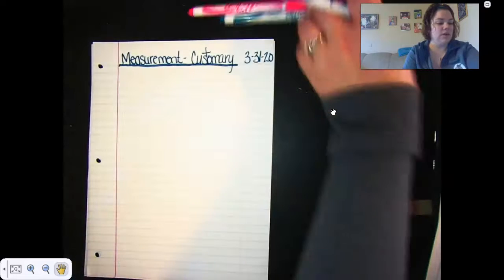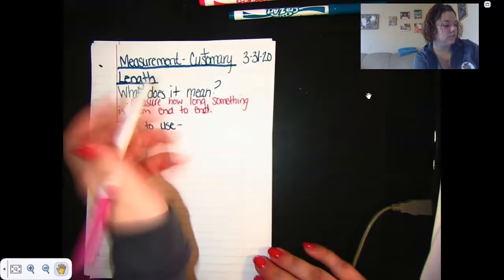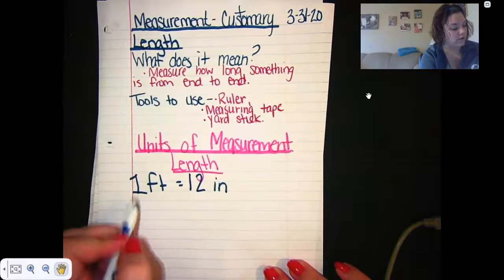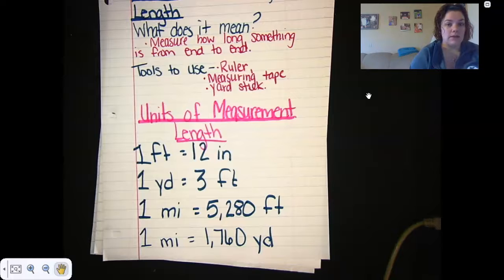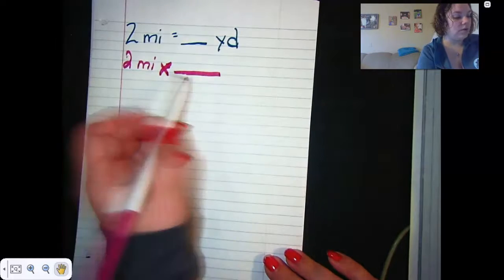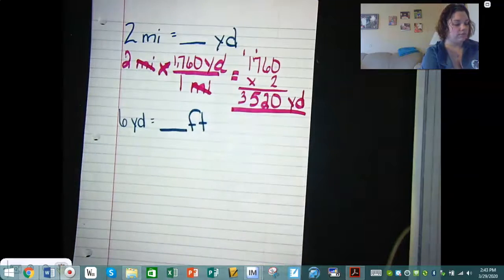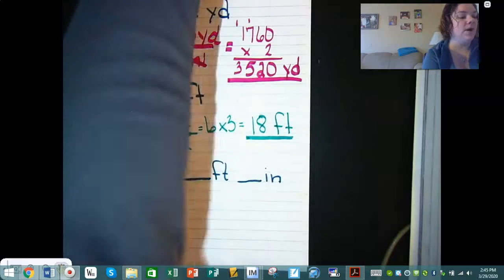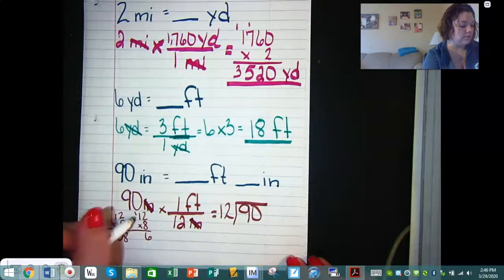Math Lesson pt One 3-31-20